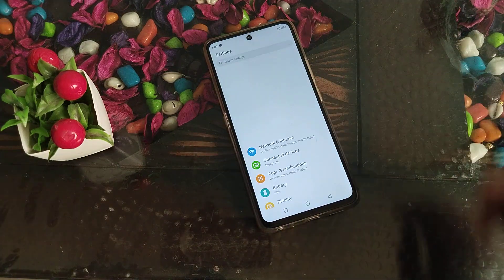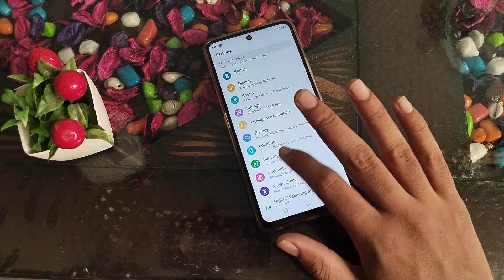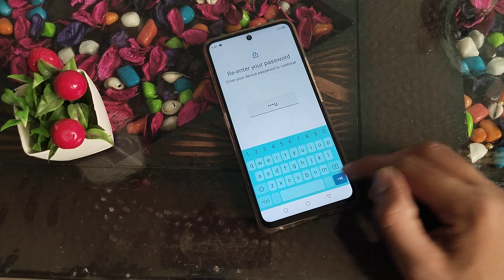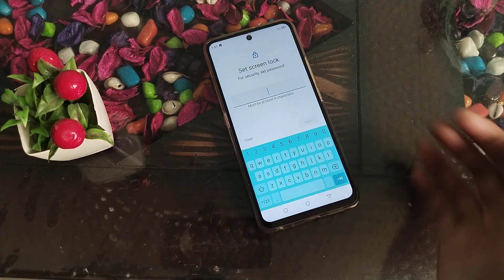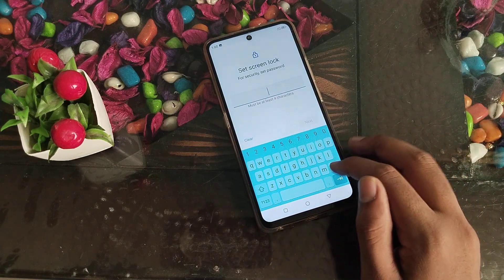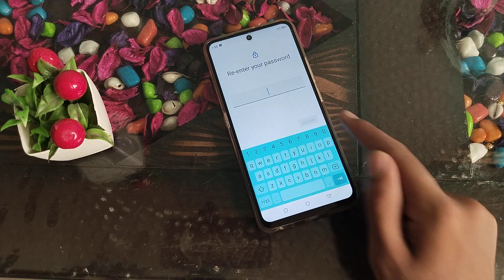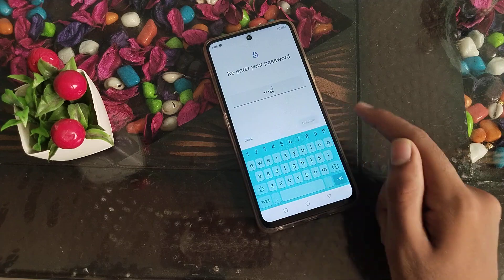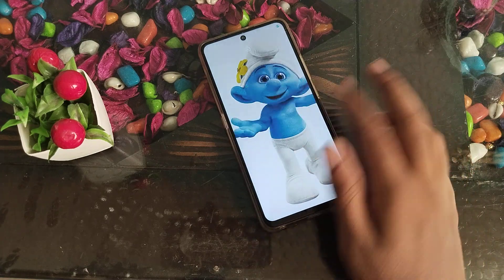How to Change Name password in Motorola Edge 30 5G Phone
How to Change name password in Motorola g22 phone,
How can you change name password in Motorola G71 mobile,
name password ko kaise change karte hain Motorola G51 phone mein,
Name password setting ko kaise use karte hain Motorola G52 phone mein,
Name password ko kaise change kare Motorola G40 phone mein,
Name password setting in Motorola mobiles
Top 15 hidden features Motorola Edge 30 5G Phone,
Tips and tricks Motorola Edge 30 5G Phone